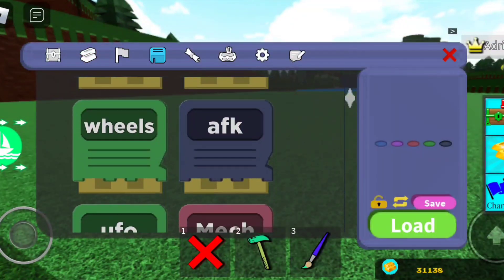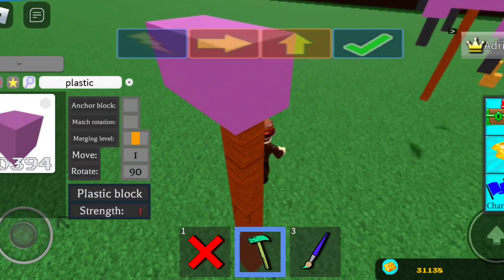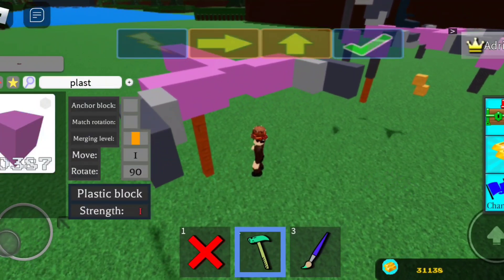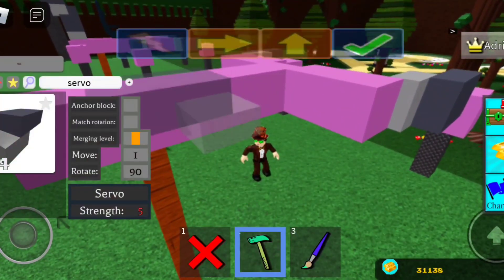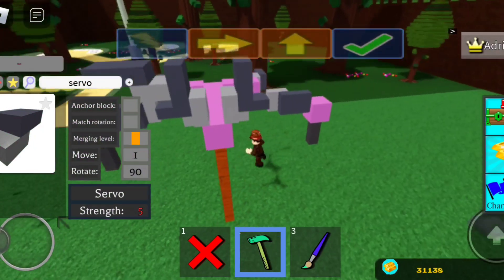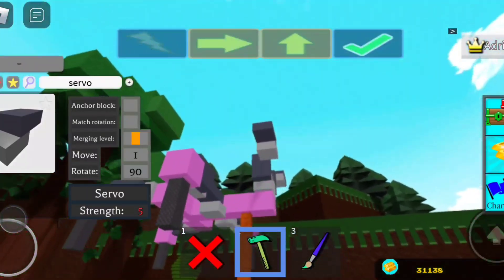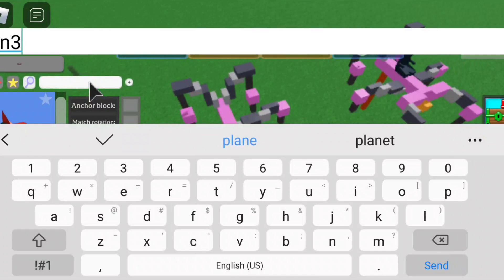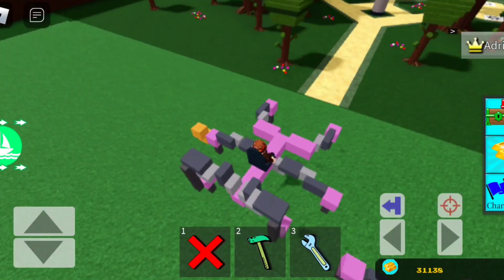No Scale Tool Spider Mech Tutorial In Roblox Build A Boat For Treasure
Monitor